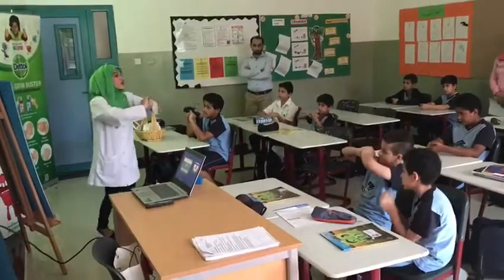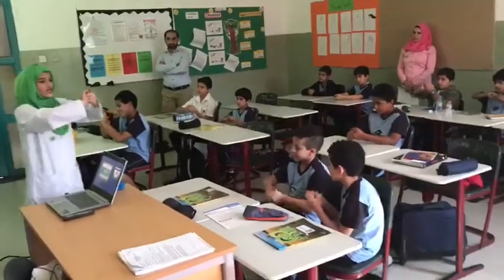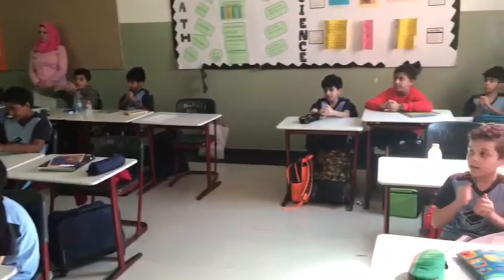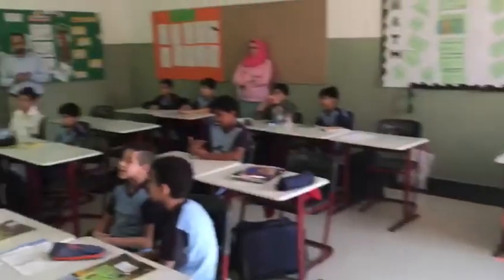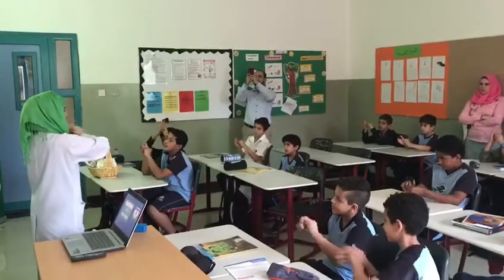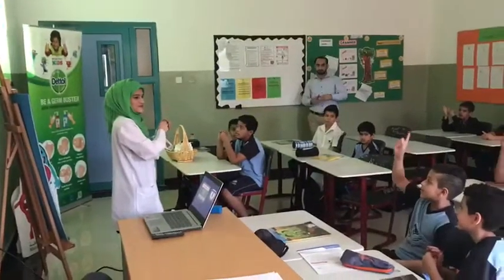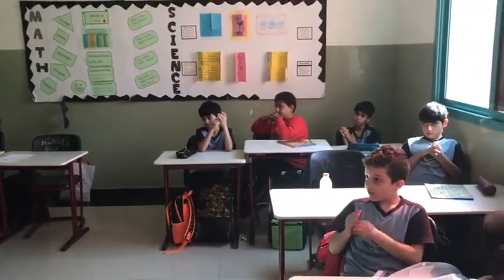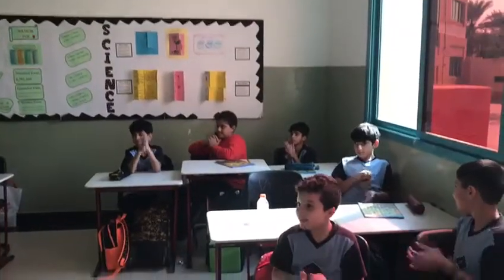حملة " صحتك بين يديك" غسل اليدين بالتعاون مع قسم التثقيف الصحي من هيئة المعرفة. (الجزء الثالث )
حملة " صحتك بين يديك" غسل اليدين بالتعاون مع قسم التثقيف الصحي من هيئة المعرفة. قسم البنين 4-6